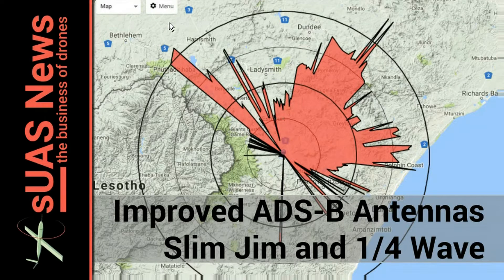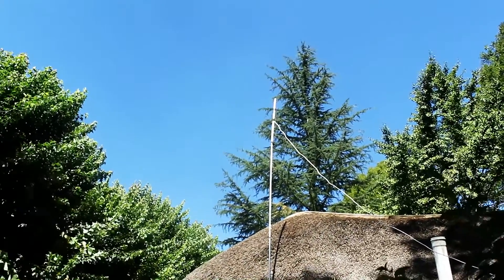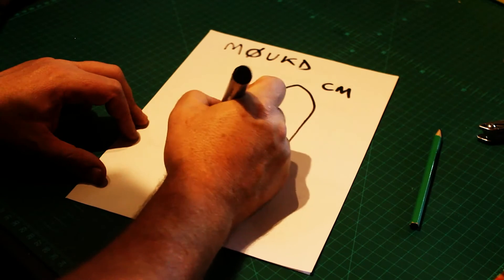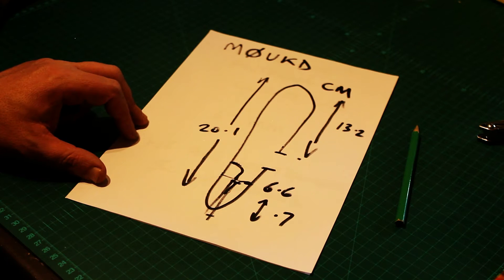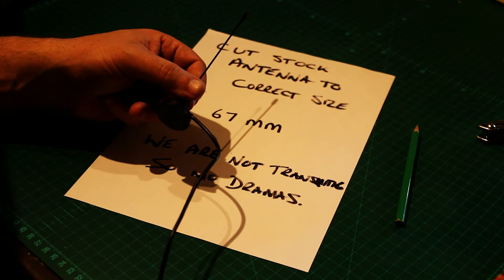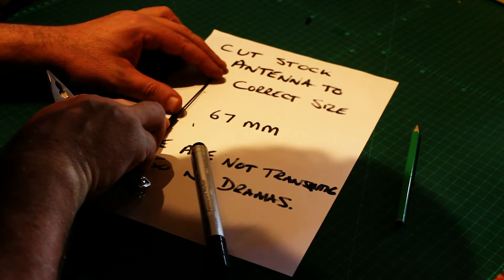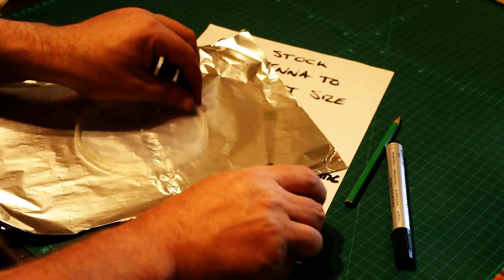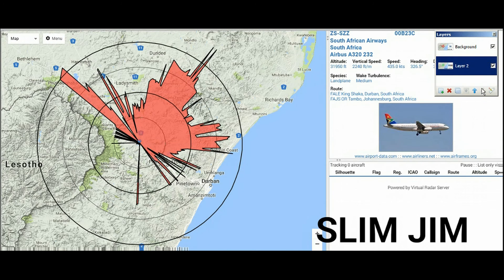Better ADS-B Antennas 1/4 wave and Slim Jim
Two very simple ways to improve reception. Not as much gain as a colinear but much faster to make.

Everybody is talking ADS-B, even DJI are including Ping receivers in the new Matrice platform. It's cheap and simple to find out about ADS-B thanks to USB TV tuners.

We will be using the cut DVB-T antenna in the next more relevant drone  ADS-B project.